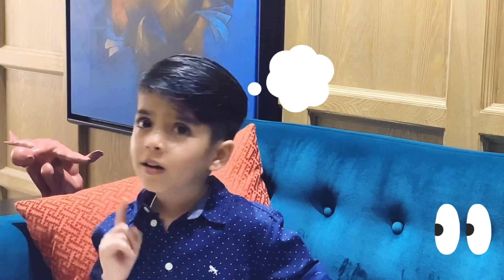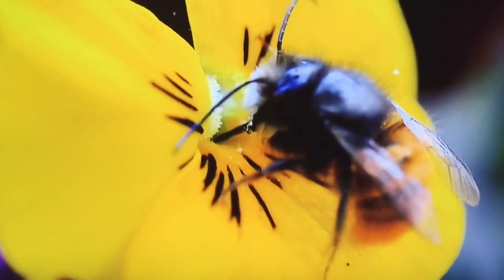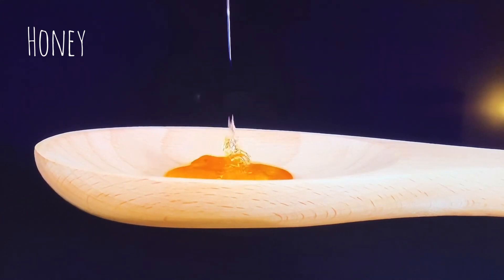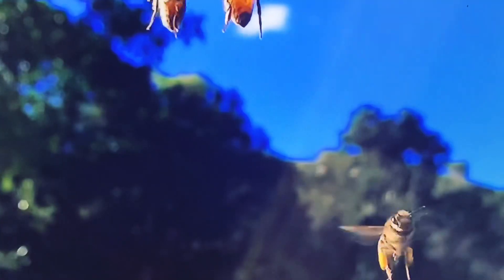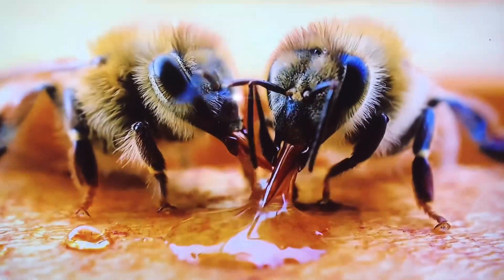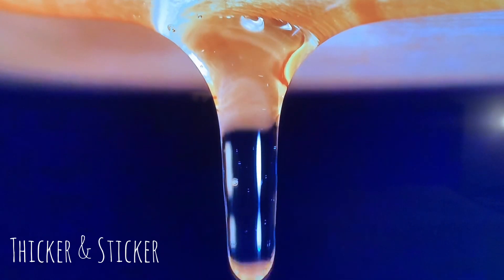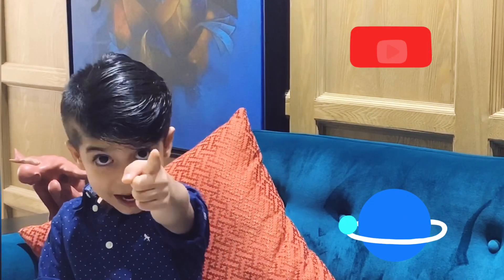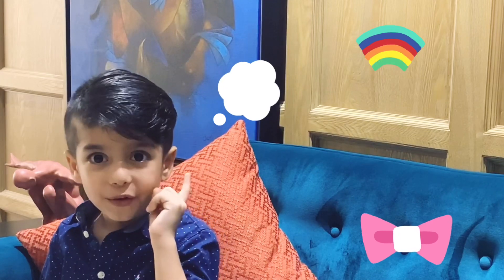How do bees make honey ? | Honey Bees for Kids | Educational video for Children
Welcome to Curious Little.

In this video for kids, Ahyan talks about how bees make honey.

Some of us would already know that bees produce honey from nectar. But, is nectar is water like and honey is thick and sticky, how do the bees convert nectar to honey.

Are bees magicians?